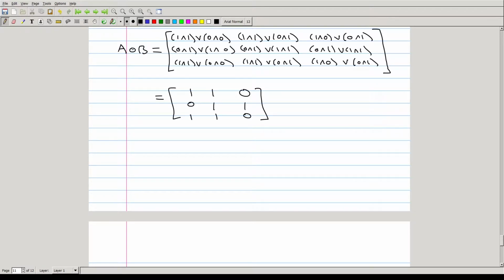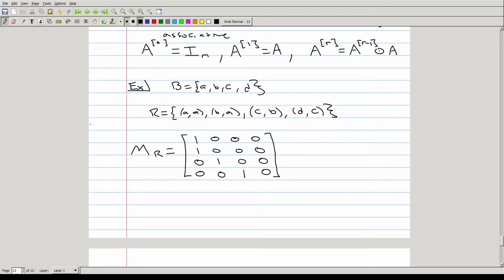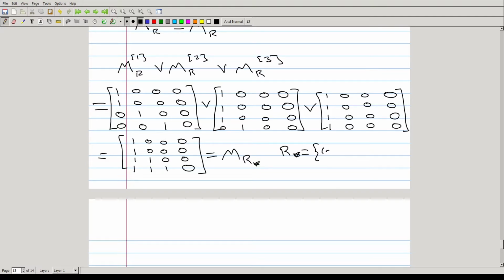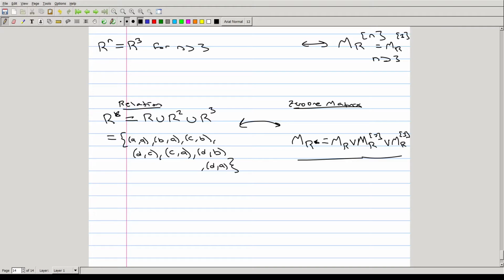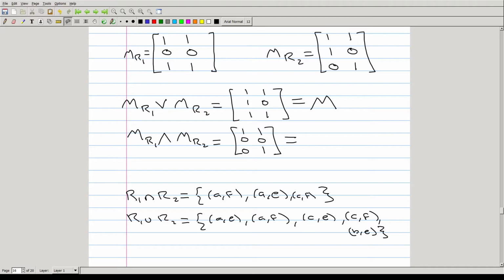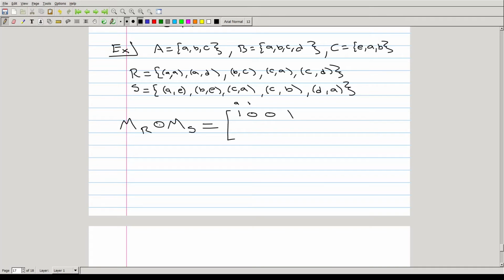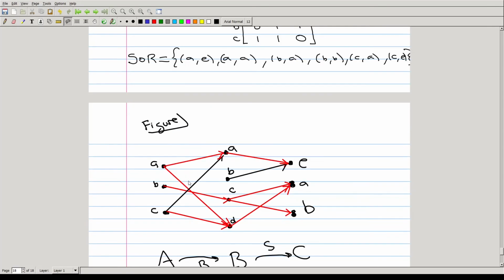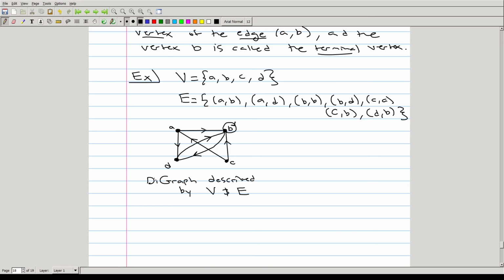Lecture12-Part2: Boolean Power of a Matrix, Representing Relation Operations: Matrices and Digraphs